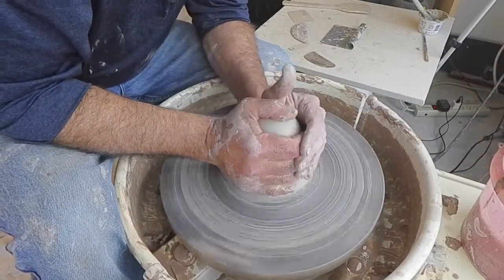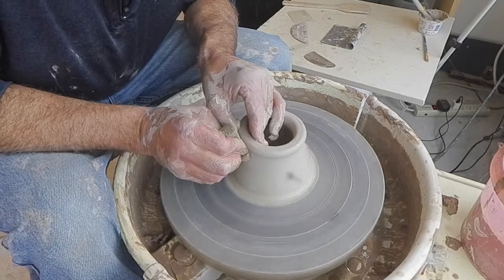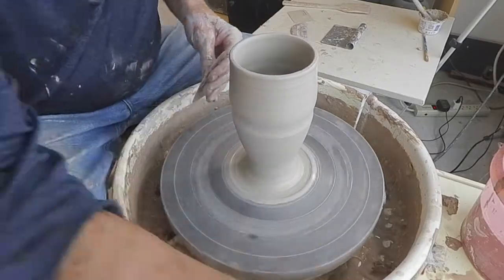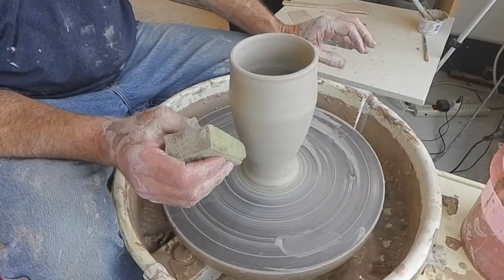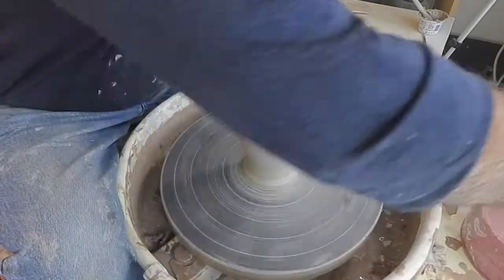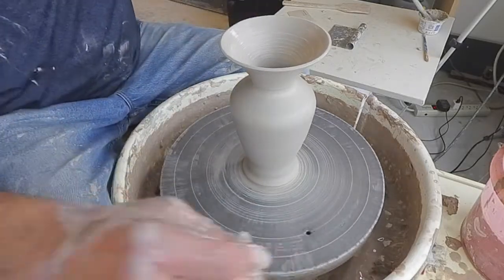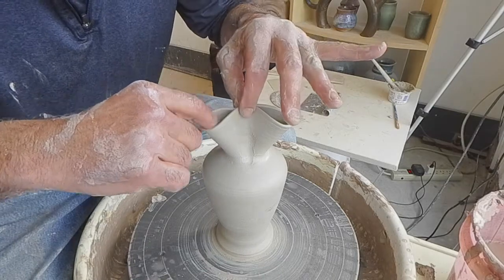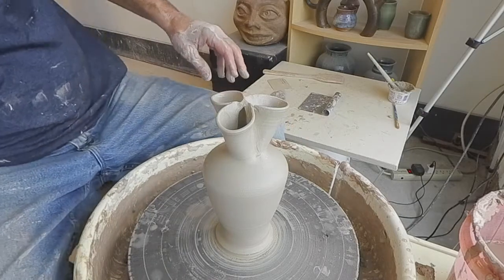How To Throw a Three Spouted Vase on the Potter's Wheel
Teacher/Artist Phil Lyons walks you through the basic steps of centering, pulling, tooling, molding and more!
About Phil:
Retired from Madison Public Schools (West High) 2019 (taught 30 years)
MFA UW Madison 2007
BFA New York State College of Ceramics @ Alfred University 1982
Lives in Middleton, WI and works out of Dongzhu Pottery